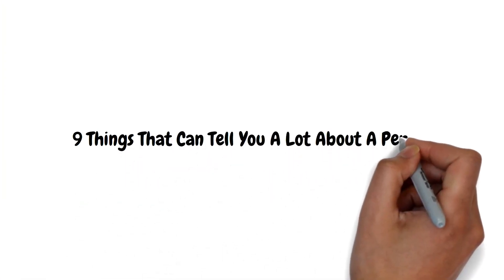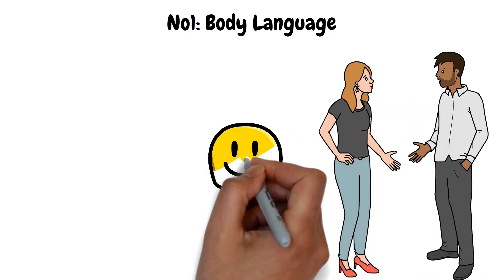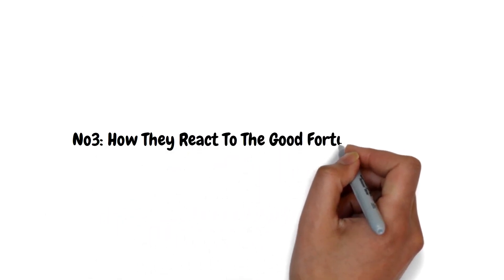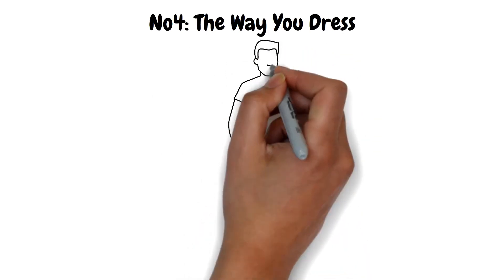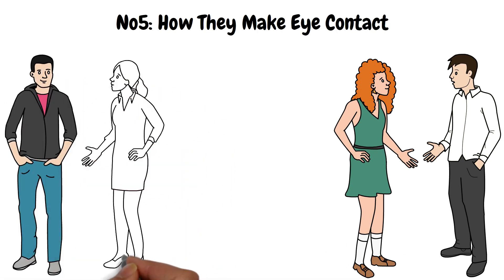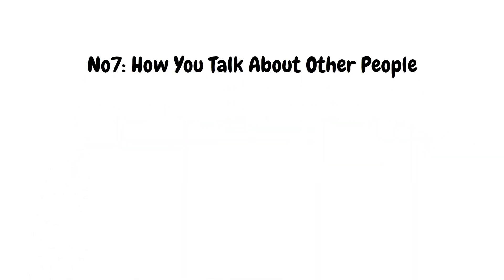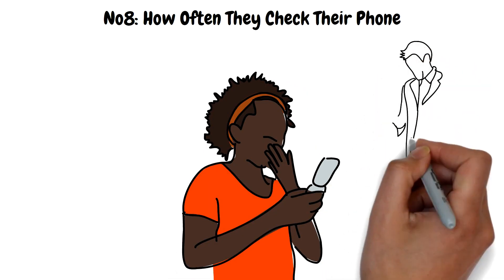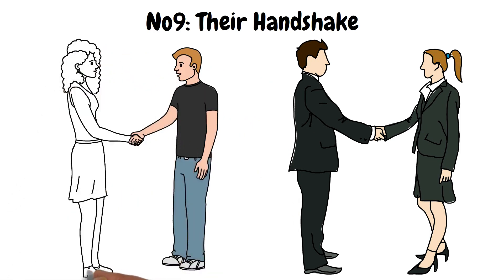9 Details That Can Tell You A Lot About A Person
Do You want to understand others more from first impressions?
Understanding other people can be very difficult because humans are complex. They also put different faces which makes it even harder to assess their true personality.
However, other people constantly give themselves away through certain behaviors, choices of words, and other small things.
You just need to know where to look and what to listen to. Here are some things that can reveal someone’s true character to you.
Do you have your special way of “reading” other people?
Watch this video to learn 9 Things That Can Tell You A Lot About A Person.

✅️ VALUABLE TOOLS AND SITES TO MAKE YOU SUCCEED

✨️Change your life by taking massive action to increase your income with this method

✨️How You Can Use Cutting Edge Brain Science Discoveries to Earn More Money, Overcome Your Fears, and Lose Unwanted Body Fat

✨️Do you want to unlock your brain for success?

1)This video has no negative impact on the original works. It is actually very positive.
2)This video is also for teaching & Informational purposes.
3)It is not transformative in nature.
We are getting some Clips from the given websites which are providing copyright-free content